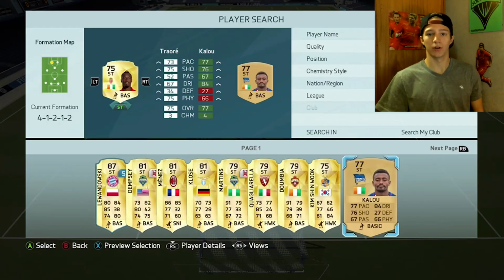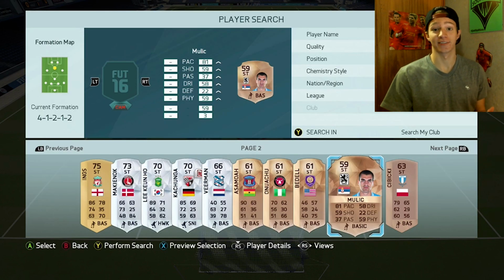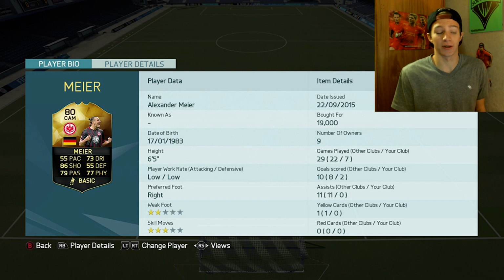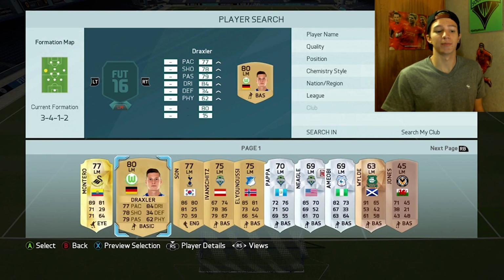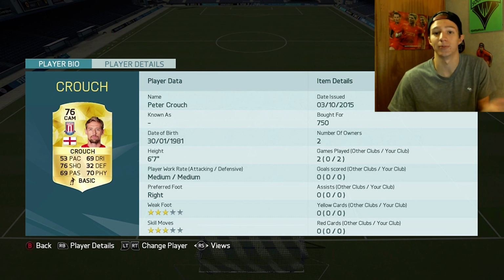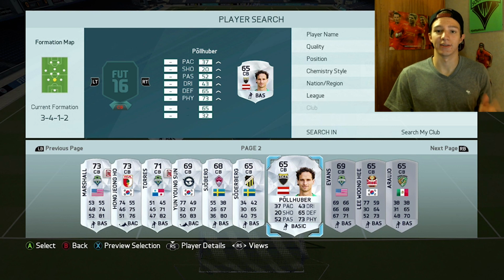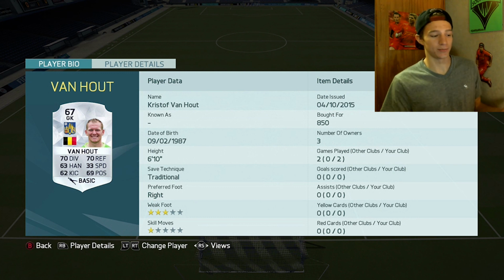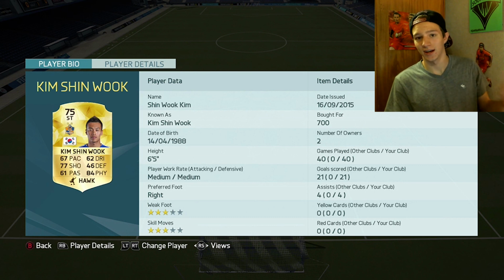FIFA 16 - TALLEST SQUAD BUILDER! - FIFA 16 ULTIMATE TEAM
Hey guys I hope you enjoyed this squad builder!
I'm brand new on YouTube so I really appreciate any support I get! Big shout out to @flowdesignz for my thumbnail, follow him on twitter for any graphic design needs!